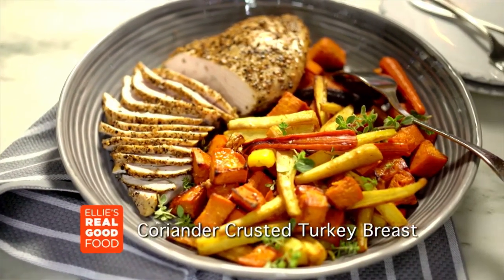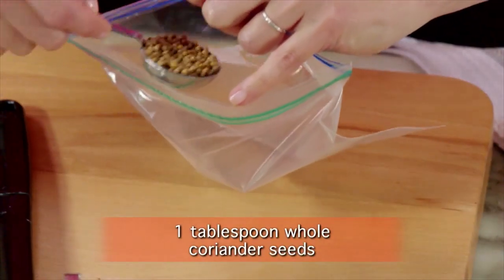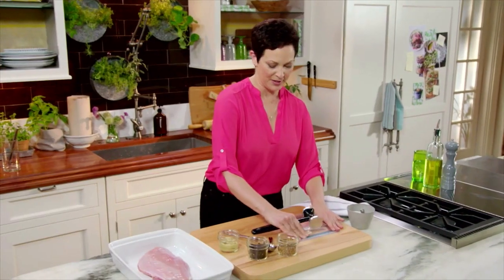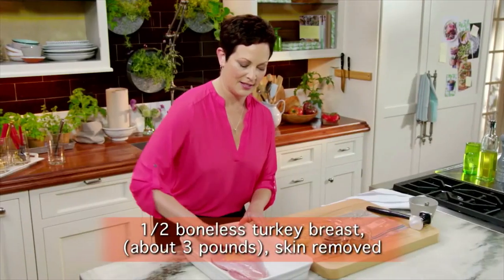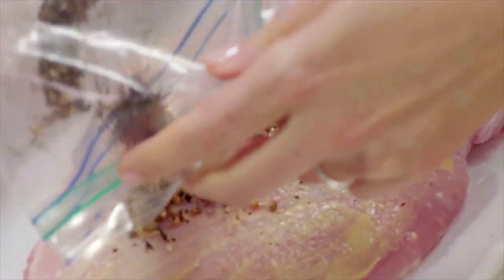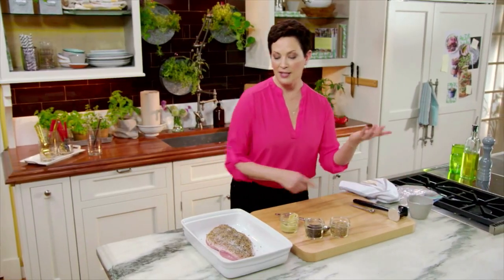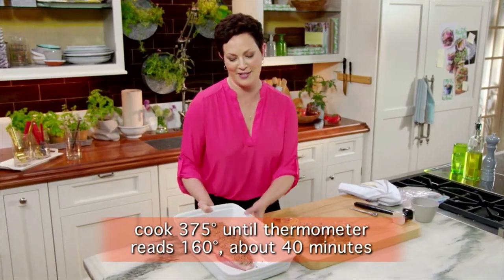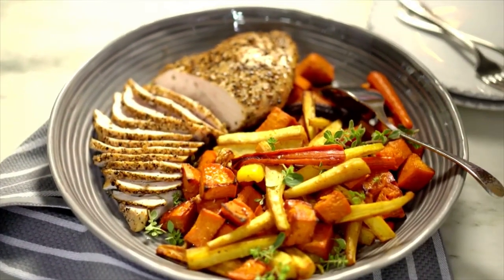3-Ingredient Coriander Crusted Turkey Breast | Ellie Krieger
Ellie Krieger shows you how to make a 3-ingredient Coriander Crusted Turkey Breast.